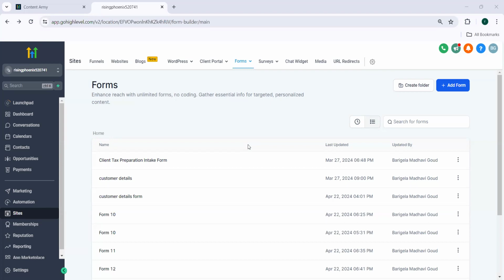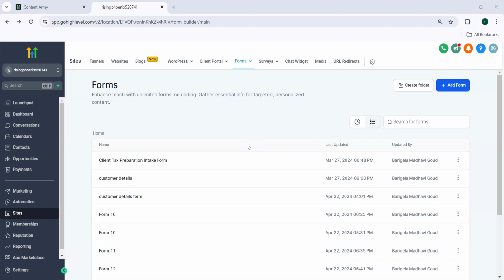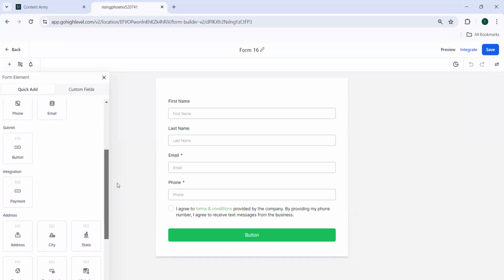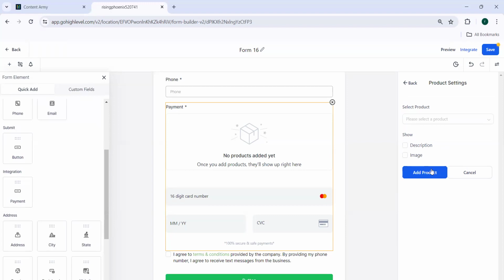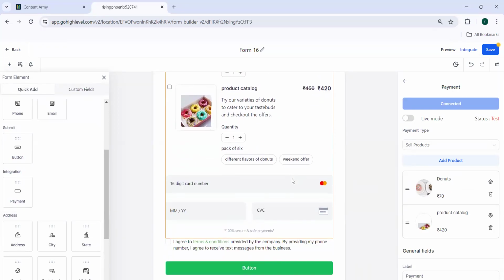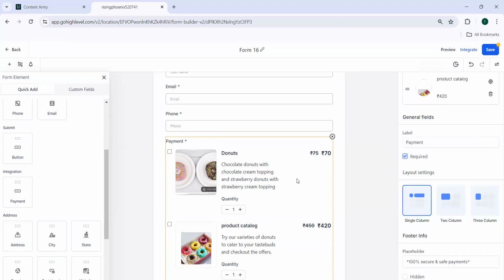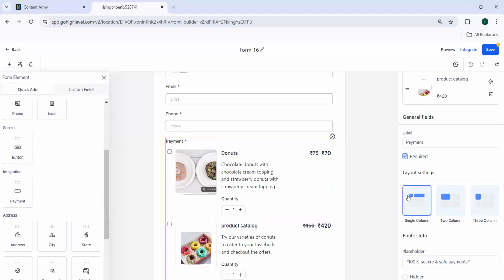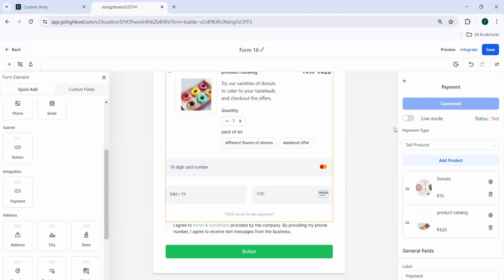How to Use Products in the Payment Element in Forms in GO HIGH LEVEL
Want to become a GHL (GoHighLevel) user? Click on the link below for a free 14-day trial and gain access to all of our custom snapshots.

Gohighlevel automation
Gohighlevel landing page
Gohighlevel training
Gohighlevel setup
Gohighlevel tutorial 2023
Gohighlevel email campaign
Gohighlevel real estate
Gohighlevel tutorial in hindi
Gohighlevel workflow
Gohighlevel onboarding
Gohighlevel automation

All-In-One Sales & Marketing Platform, Built For Agencies, By An Agency. Free 14 Day Trial - Get Up and Running Fast with Personalized 1 on 1 Support
HighLevel – All-In-One CRM – For Smart Marketers & Agencies
GoHighLevel is a platform that helps you capture, nurture, close and scale your leads with marketing and sales tools. You can create websites, funnels, landing pages, courses, memberships,
GoHighLevel is a white-label marketing CRM for agencies, consultants, and marketers.
GoHighLevel is the ultimate software for agencies who want to grow their business and offer more services to their clients. With GoHighLevel, you can access a suite of tools that will help you create and manage websites, funnels, campaigns, automations, integrations and more. You can also get certified as a HighLevel admin, join a community of successful agency owners, and shop for the best HighLevel products and services on the Marketplace.

Fastest growing white label platform
SMMA, CRM, GHL, best CRM, CRM solutions
Unlock success in 2024 with the best SMMA Business Model using GoHighLevel
Take your agency to the next level, all in one marketing software, best sales CRM software
GohighLevel is a cloud-based Sales and Marketing Automation platform. Lead Management. HighLevel is the first-ever all-in-one platform that will give you the tools you need. Create amazing landing pages in minutes with highlevel funnel builder. Create full websites, funnels and landing pages. Drag and drop surveys and forms. Online appointment scheduling with calendar application.

HighLevel will help you grow your business by connecting you with the most successful digital marketers on the planet who will be able to help you close more deals or allow you to offer more services. Capture leads using our landing pages, surveys, forms, calendars, inbound phone system & more! Automatically message leads via voicemail, forced calls, SMS, emails, FB Messenger & more! Use our built in tools to collect payments, schedule appointments, and track analytics!
HighLevel has lot of features to accomplish your Marketing Automation goals including Email / SMS marketing, Unlimited Sales Funnels, Call tracking, Surveys and Forms, Appointment booking, CRM, Analytics, Reputation Management, Website Builder. Get better clicks and engagement